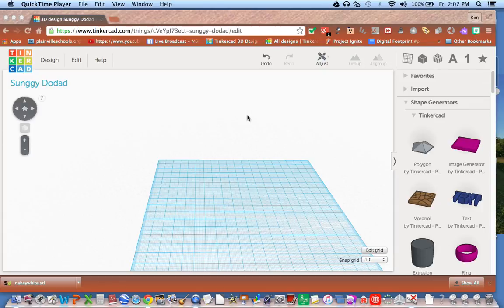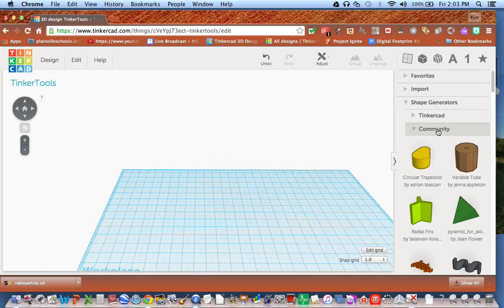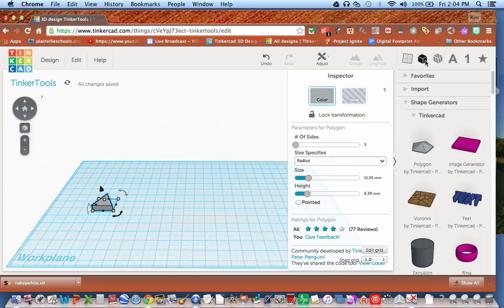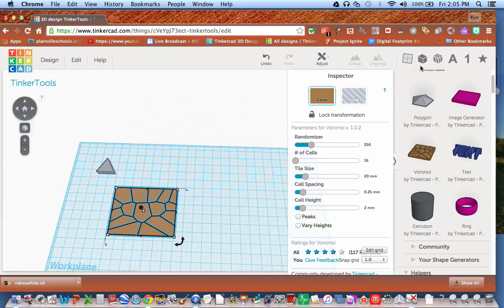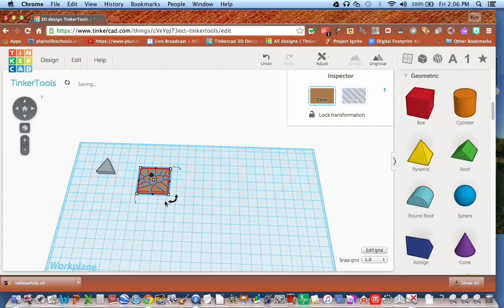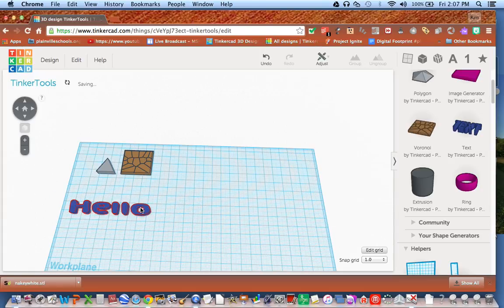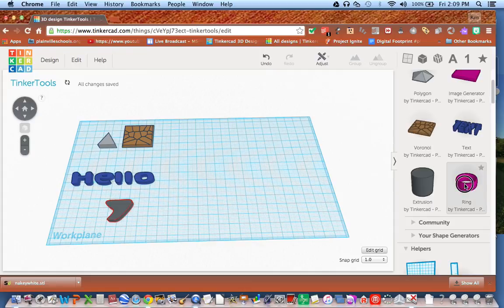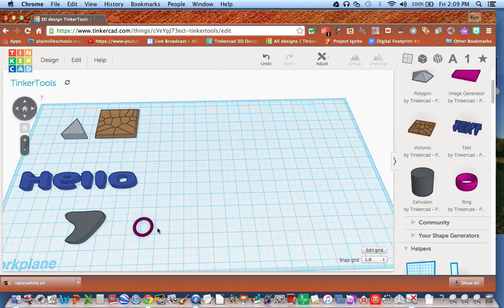Tinkercad Shape Generators